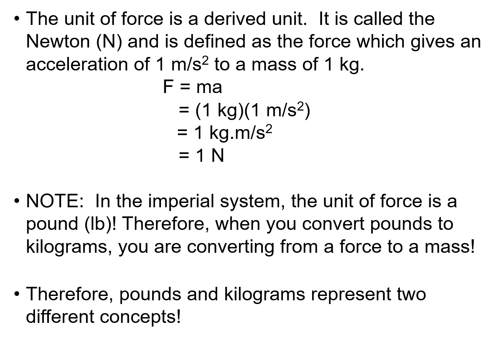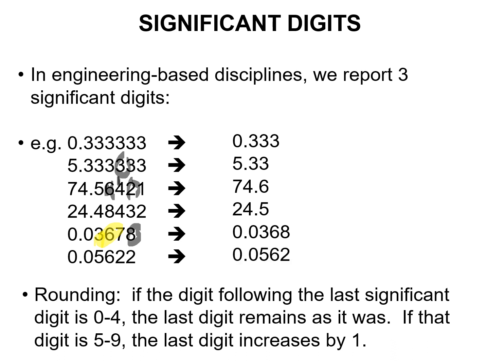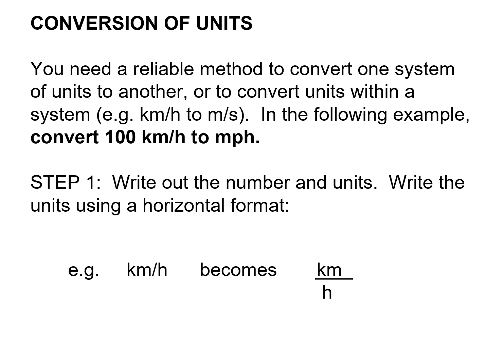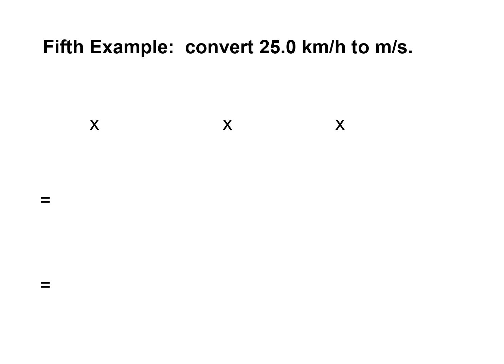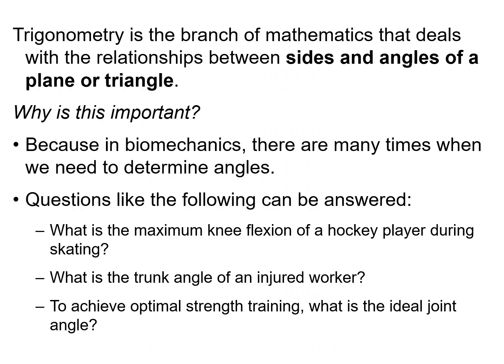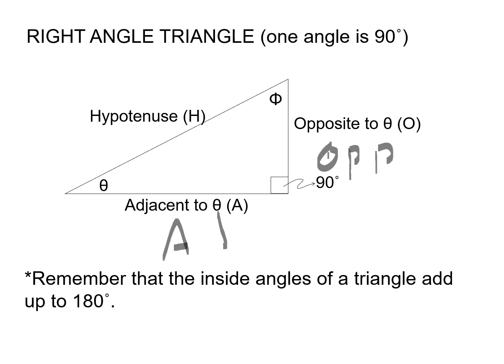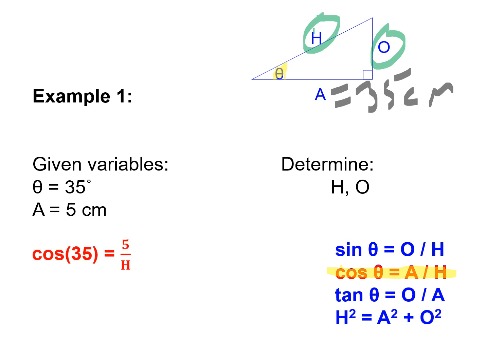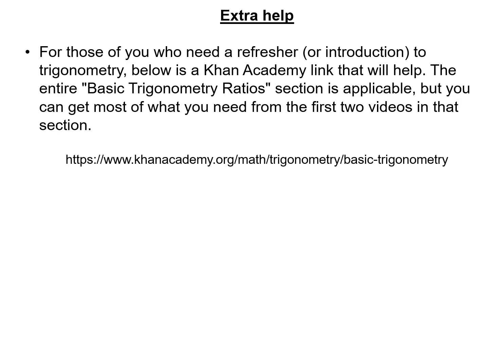Lecture 1 Review of Math Video